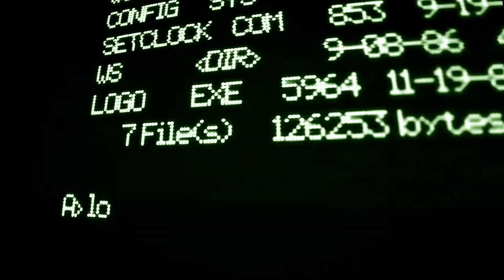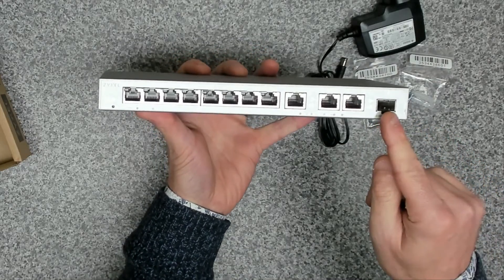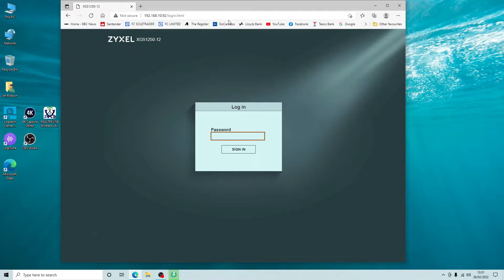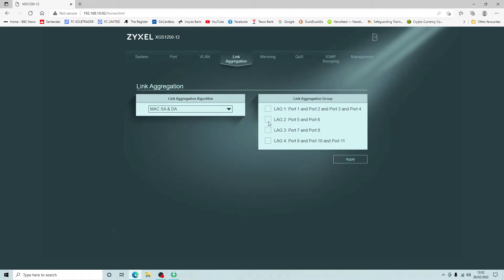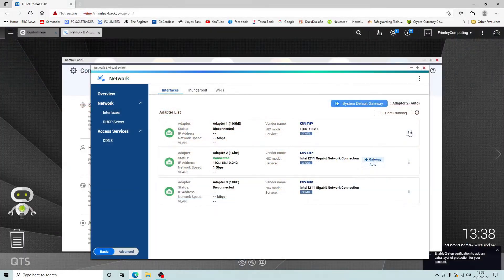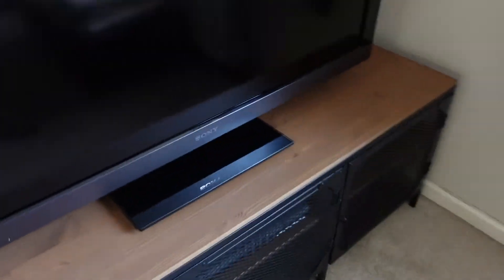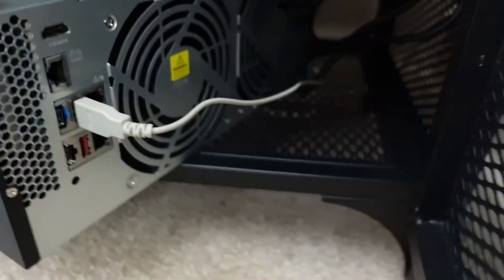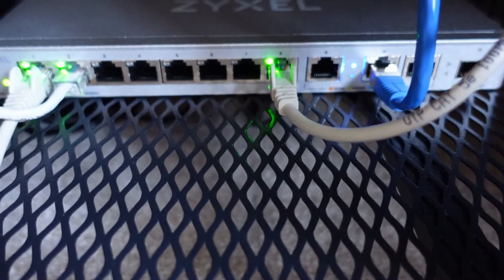Network upgrade with a 10g Zyxel switch XGS1250-12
This is phase 1 of our network upgrade bringing 10gig connectivity to our QNAP TVS872-XT NAS device. My plan is to upgrade a section of our network to enable faster access to video editing across the network rather than locally. We managed to get a Zyxel XGS1250-12 network switch that comes with 3 copper 10Gb ethernet ports and a 1Gb/10Gb SFP port. It also has 8 x 1Gb copper ethernet ports so it's perfect for small offices or the home.

Zyxel XGS1250-12 network switch
Cat 6a 3m ethernet cable